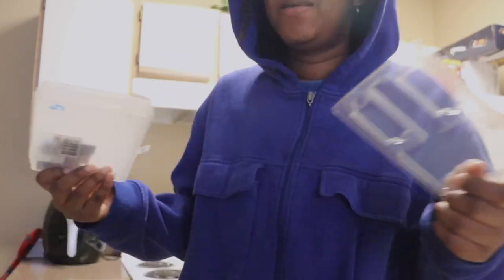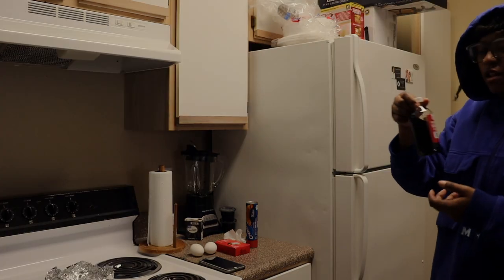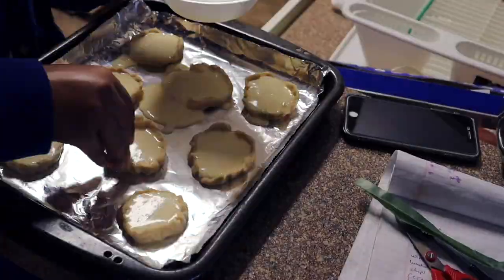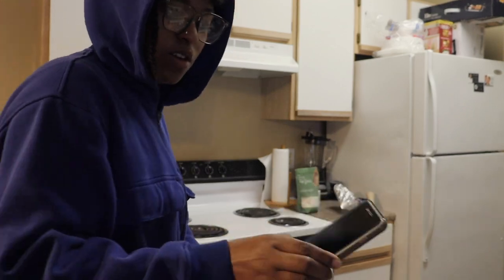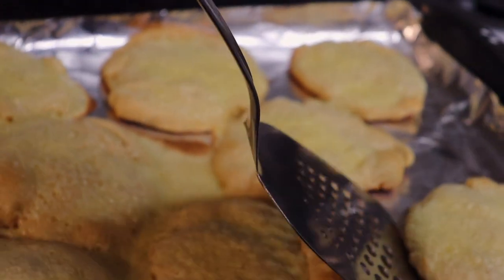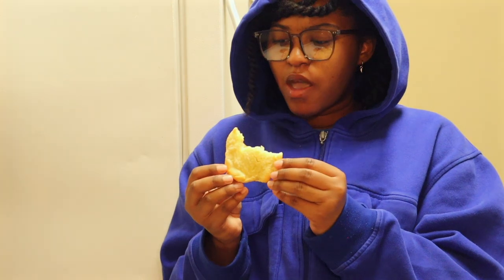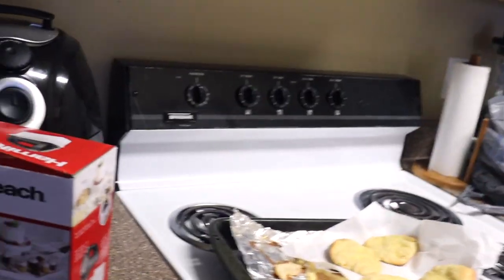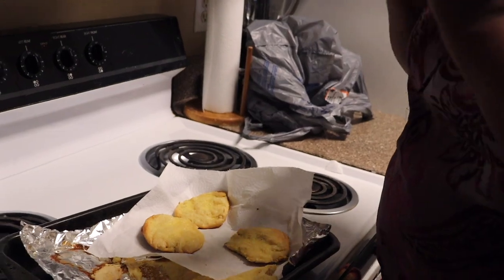The Cheese Danish Adventure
Yes, I do indeed whip it up in the kitchen on the sometimes. However most of my creations don't come out as planned. But instead of failing in the privacy of my own kitchen, I've decided to share the adventure with my peoples. And as always hope y'all enjoy.